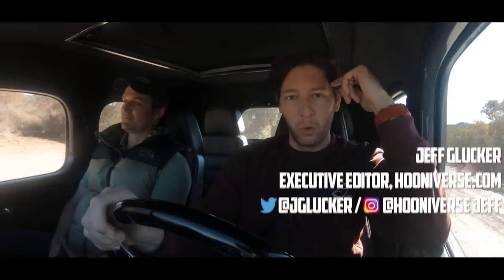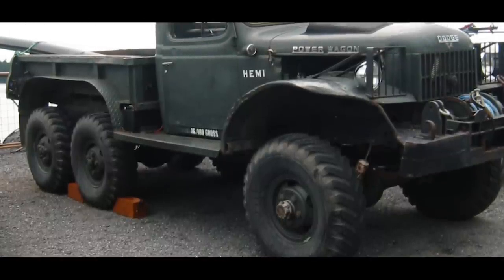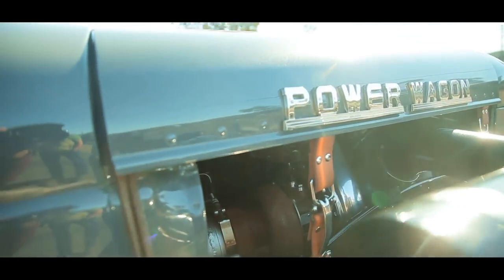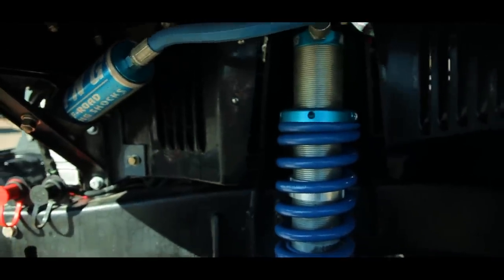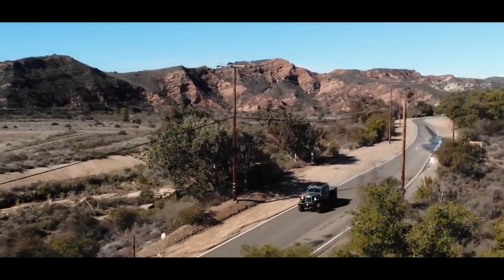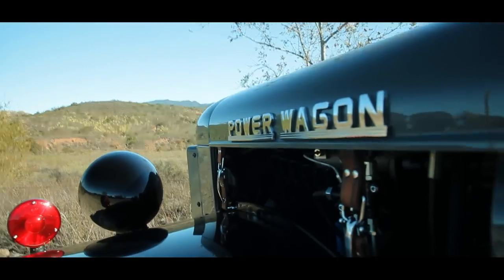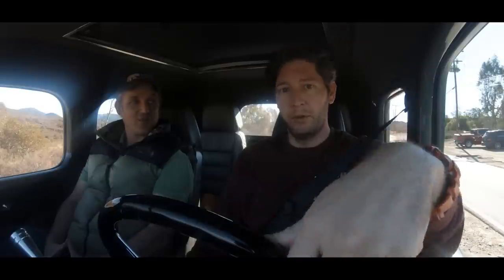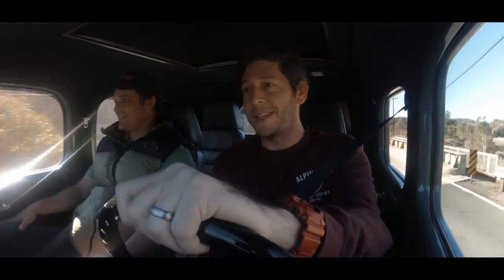Legacy Classic Trucks 1949 Dodge Power Wagon - Big, Bold, Bad Ass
Those are 40-inch tires. That's a turbodiesel poking out from under the hood and making 650 pound-feet of torque . That's a mighty 1949 Dodge Power Wagon built by Legacy Classic Trucks, and it's a big, bold, bad ass machine.
GO BUY A SHIRT!
blip.sh/hooniverse